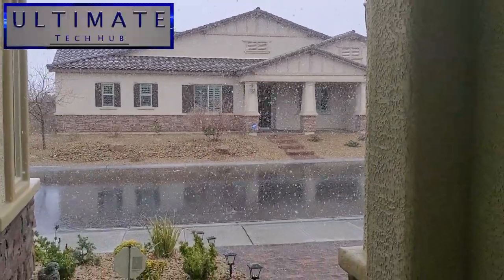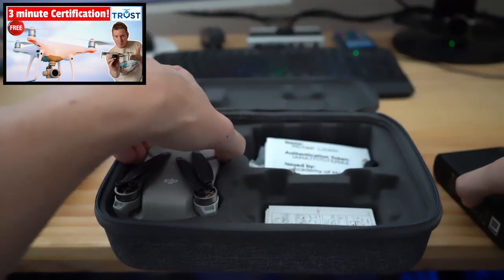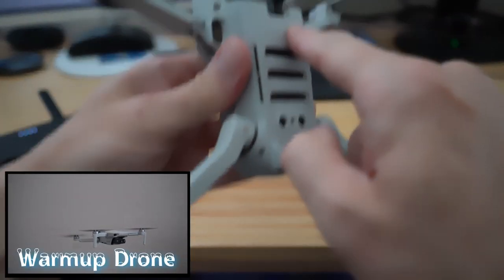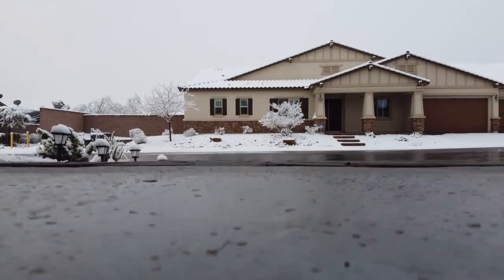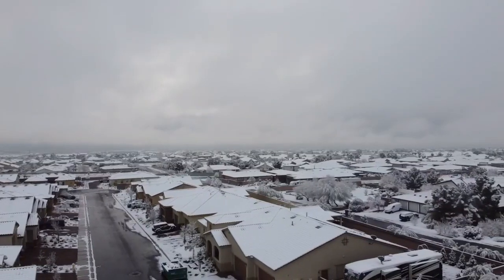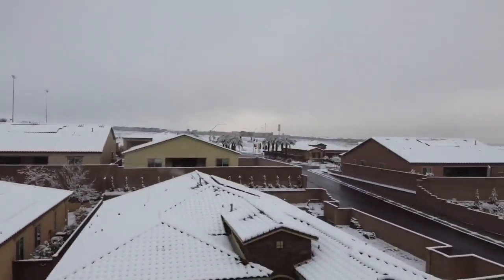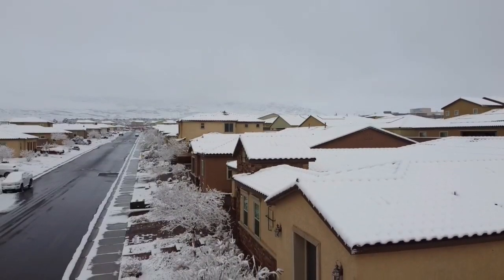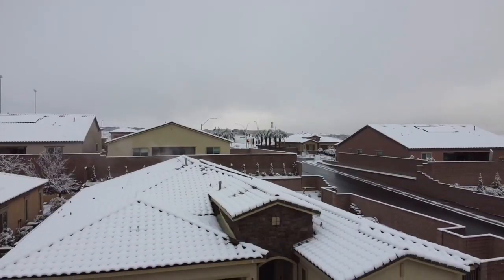Flying DJI Mavic Mini in Snow | Tips For Safe Winter Drone Flights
Welcome back to The Ultimate Tech Hub. On today's episode we are going to attempt to fly our DJI Mavic Mini ( 1st Gen ) in the snow. And "Yes" it does snow in Las Vegas and we even get some rain as well. If you have any questions about this video please leave them in the comments down below. Thanks again for watching the Ultimate Tech Hub Channel!

DJI Deals:
DJI Mavic Mini Combo - Drone Quadcopter UAV with 2.7K
DJI Mini 2 – Ultralight and Foldable Drone
DJI Mini SE - Camera Drone with 3-Axis Gimbal, 2.7K

0:00:00 Introduction
0:00:13 Can You Fly Your Drone In The Snow?
0:00:29 Trust Certification Link
0:01:00 Tips For A Safe Snow Day Flight
0:01:44 In Flight Tips
0:03:28 Patreon Support